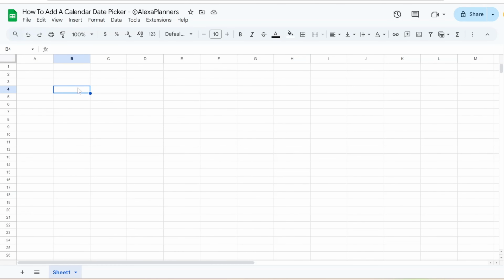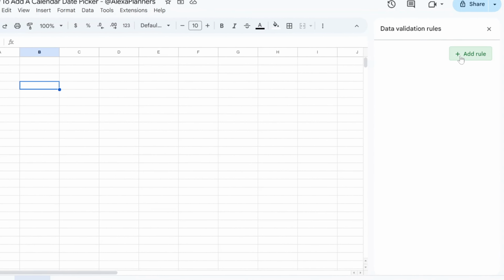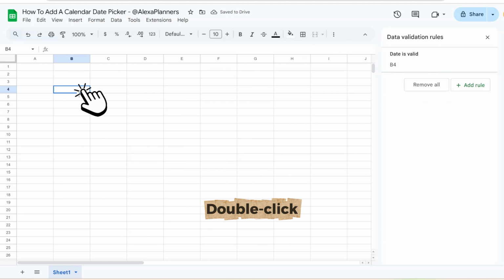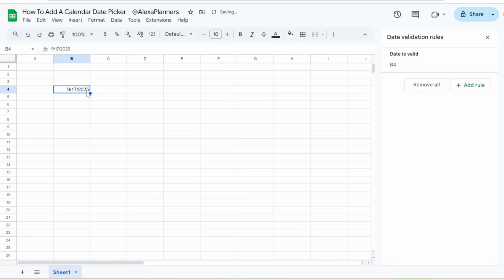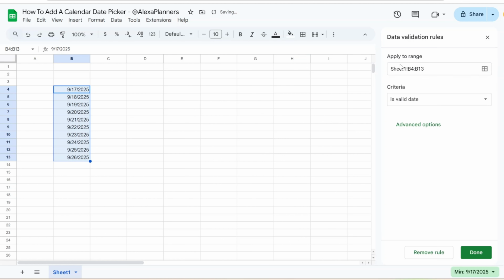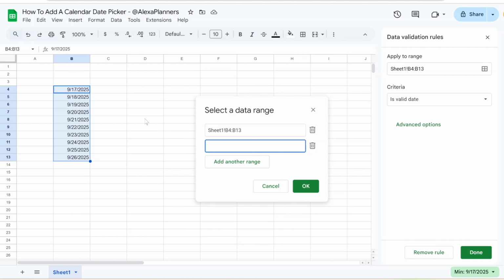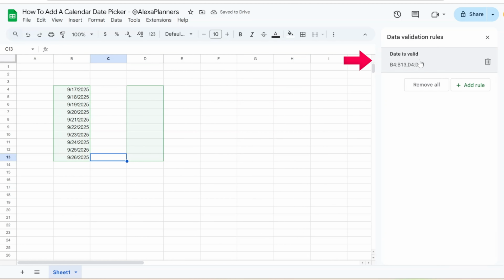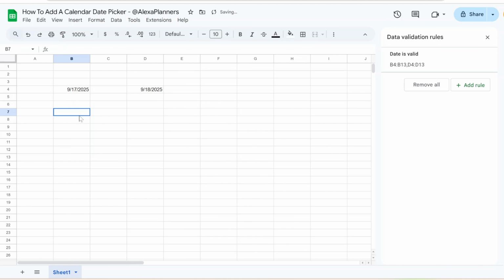Google Sheets Calendar Date Picker | How to Add a Drop-Down Calendar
Tired of typing dates manually in Google Sheets?
In this quick tutorial, I’ll show you step-by-step how to add a calendar date picker (drop-down calendar) in Google Sheets.
Perfect for planners, projects, or anytime you need fast and error-free date input!

✅ Add a pop-up calendar date picker
✅ Use data validation for easy date selection
✅ Apply the calendar to multiple cells at once